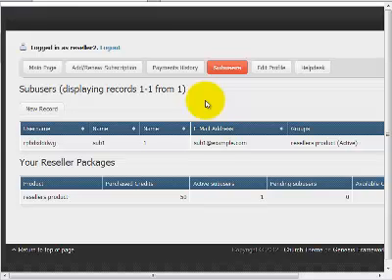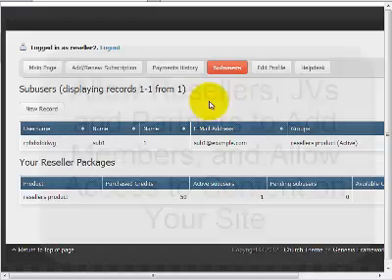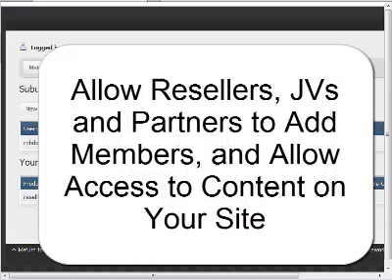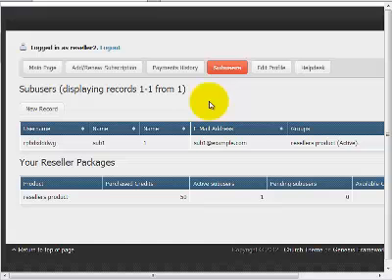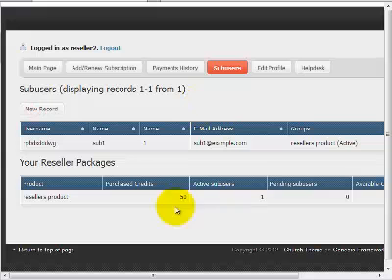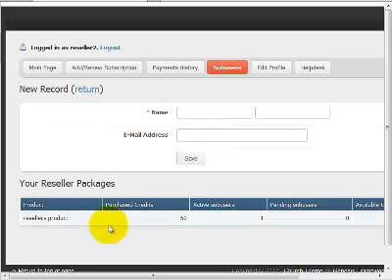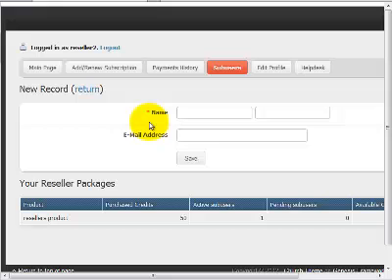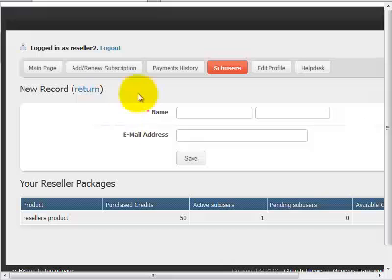Subusers Module in aMember 4.x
The premium module from aMember called 'Subusers' allows you to give away or sell reseller accounts- these resellers can then sign up 'subusers' who will then get access to your content. This can be used for reselling content, or for JV partners to sign up their members on your site. This training video was requested by premium member anja48.